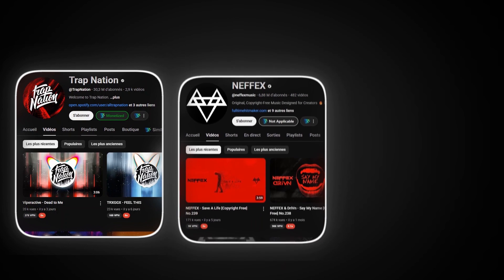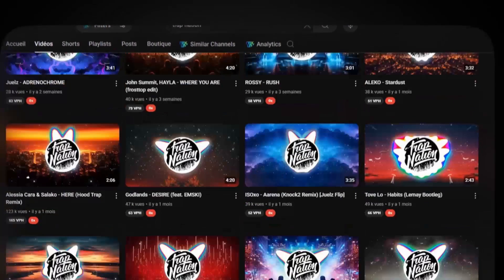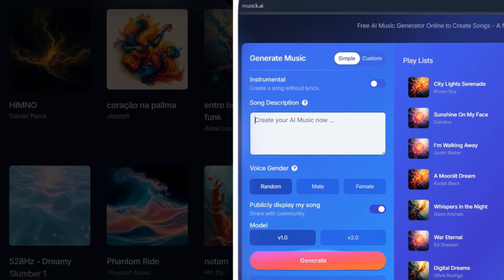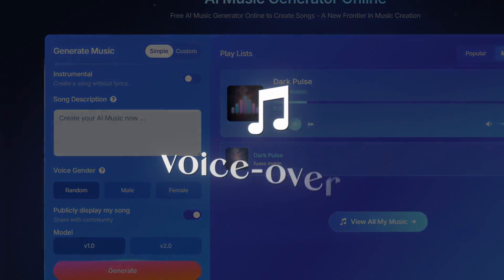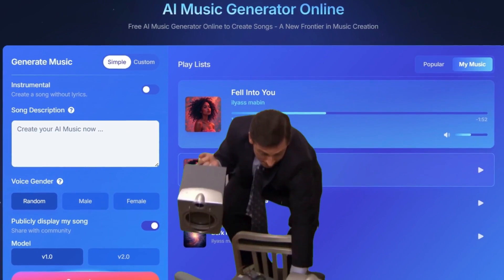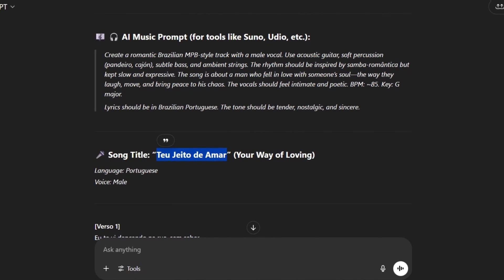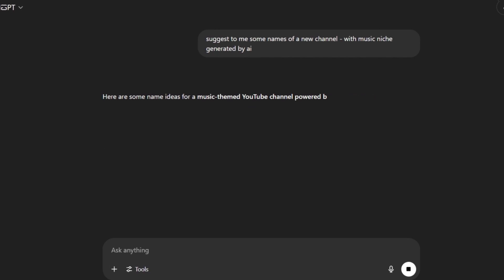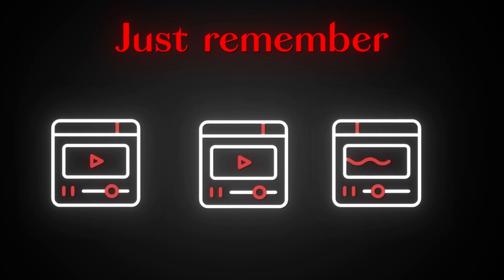The ULTIMATE Niche to Grow FAST on YouTube (With Automation)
Get the exact prompts I used — check the pinned comment!